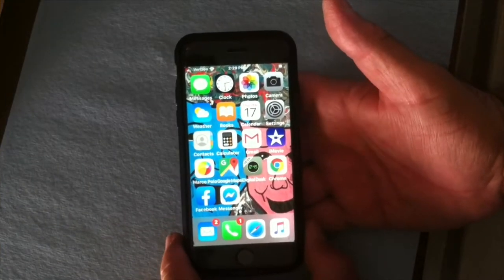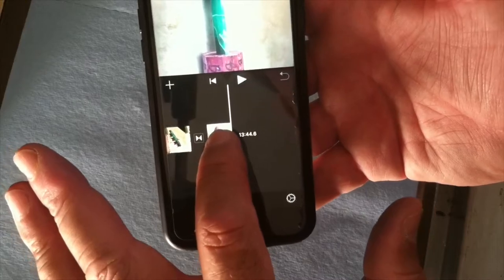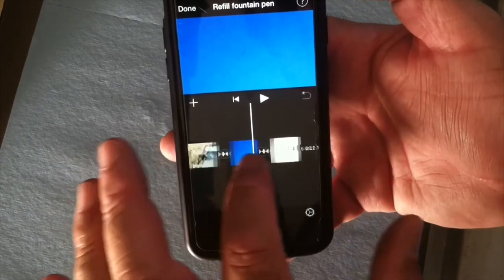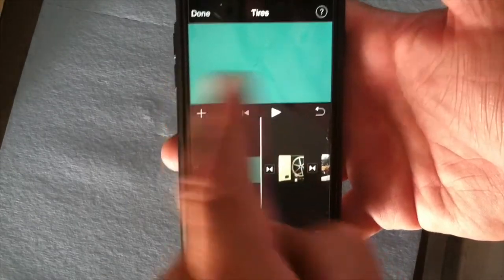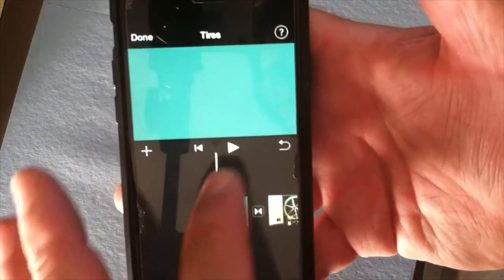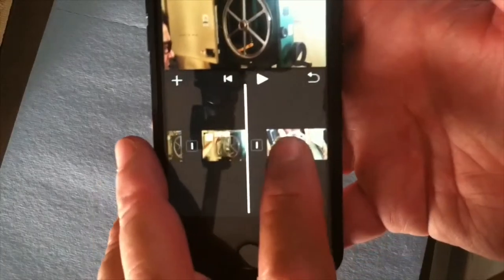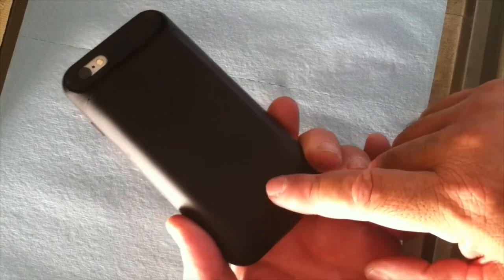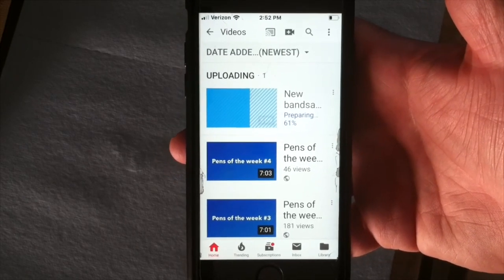How to create a YouTube video from your iPhone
How to create edit video in iMovie and publish to YouTube from iPhone.